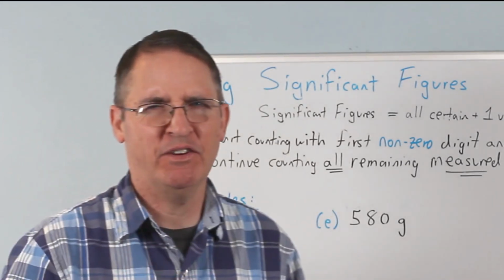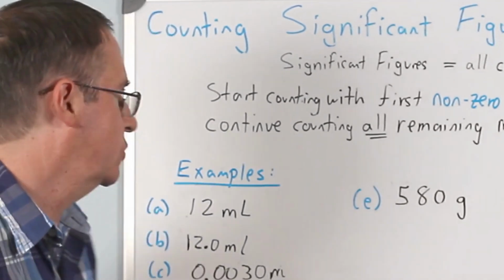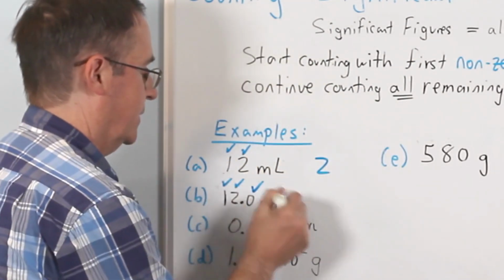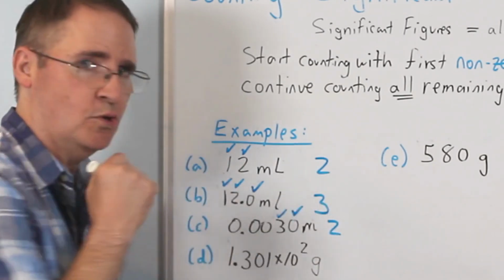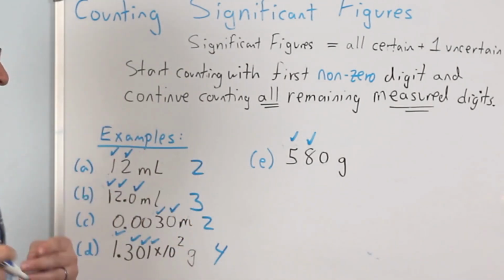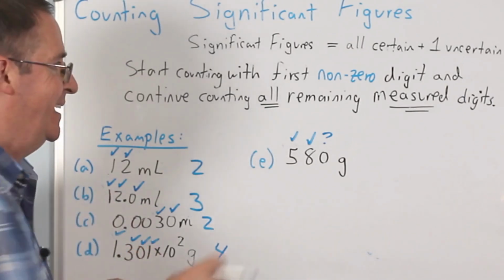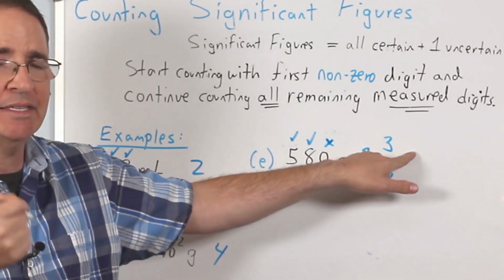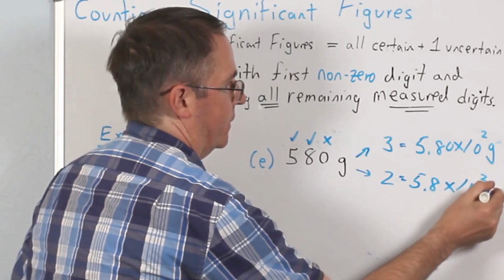Counting Significant Figures Without Rule Memorization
Stop memorizing complicated rules for significant figures! In this video, we break down a simpler way to count sig figs by focusing on the actual definition of significant figures and using the "Cover Up Test" for zeros.

We’ll walk through several examples, including measurements in scientific notation and how to handle ambiguous situations like trailing zeros without a decimal point.

Understanding significant figures is all about knowing the level of confidence in the measurement. This approach will help you interpret any value without having to flip through a textbook for rules.

0.07 - How to Count Significant Figures
0:33 - Examples
3:49 - Outro